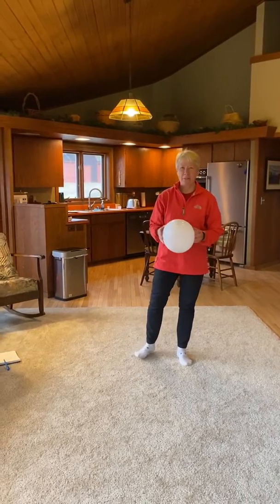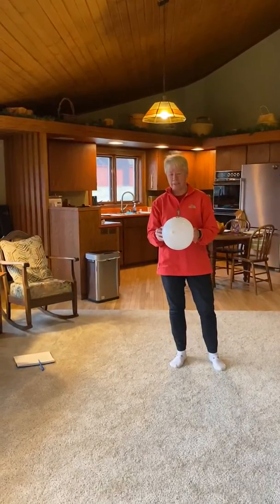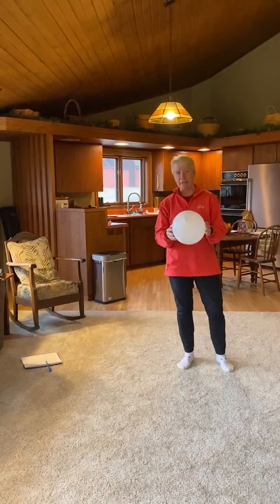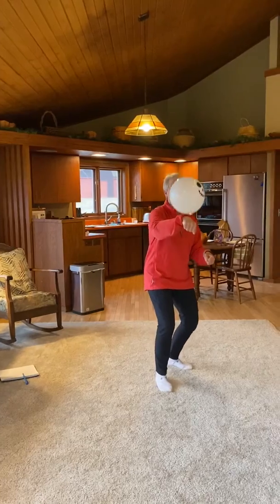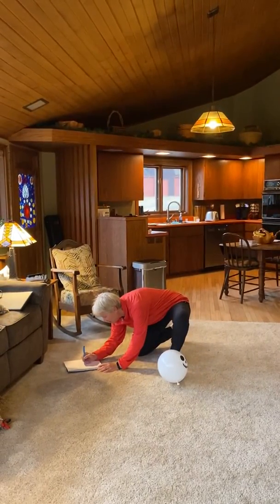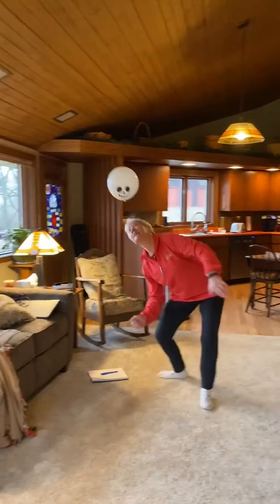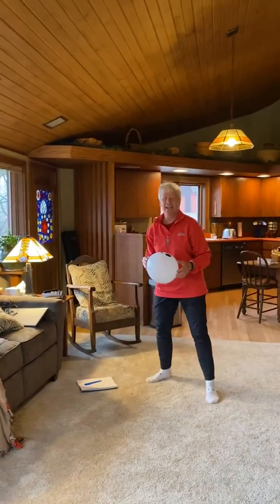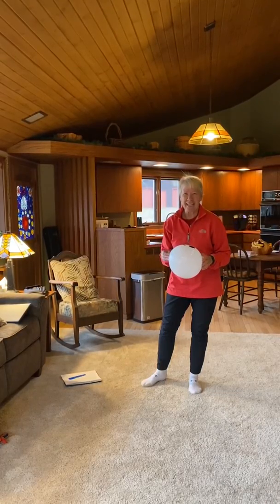PE at home more volleying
Another fun activity to do at home during COVID-19.